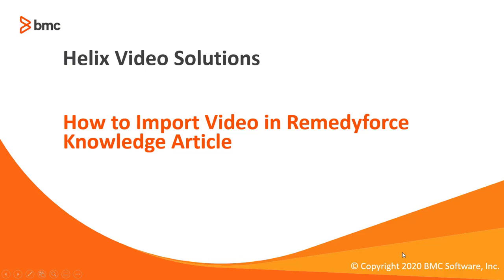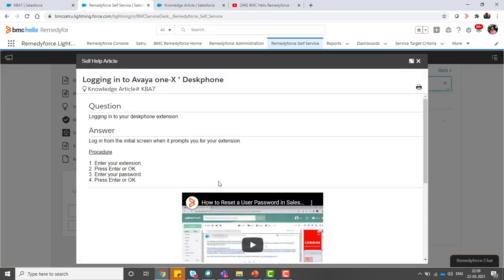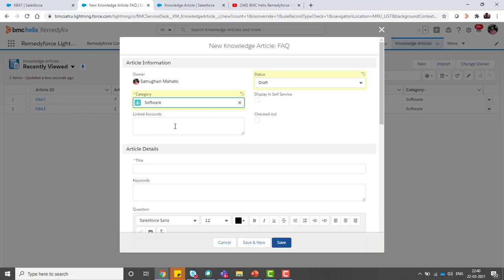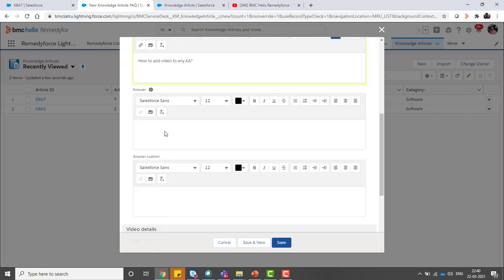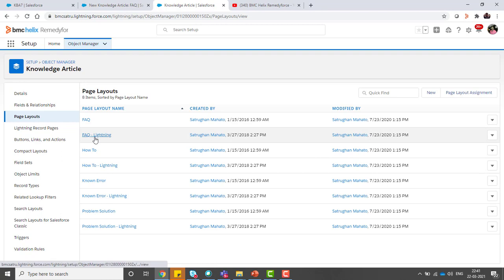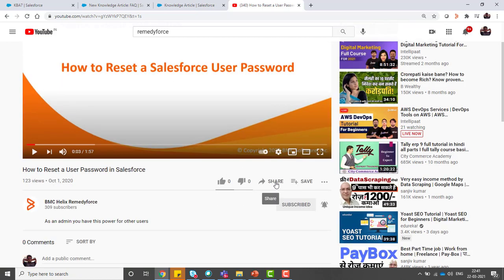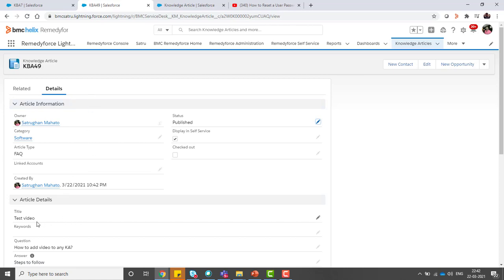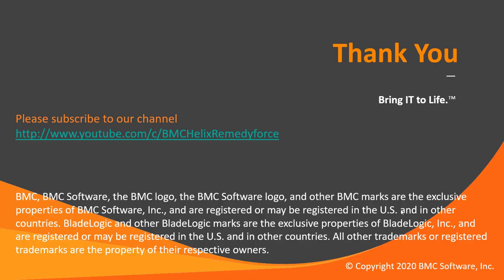How to Import Video in Remedyforce Knowledge Article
Complement your Knowledge Articles with some videos